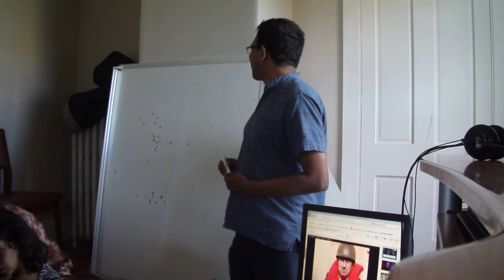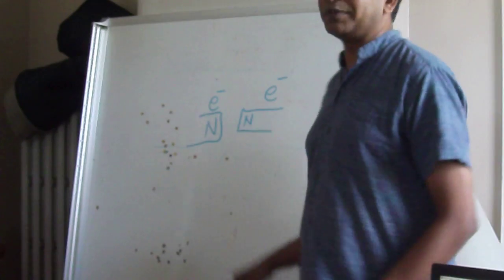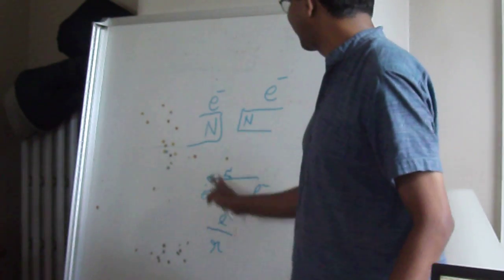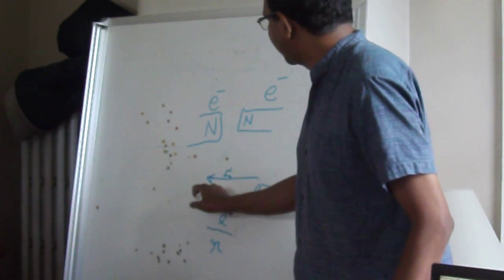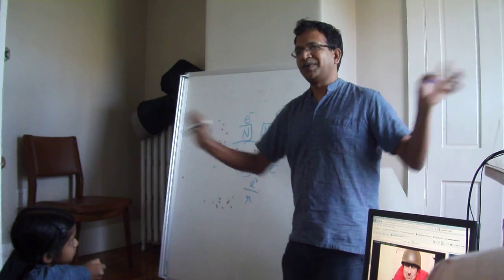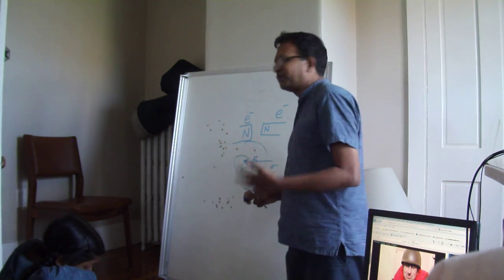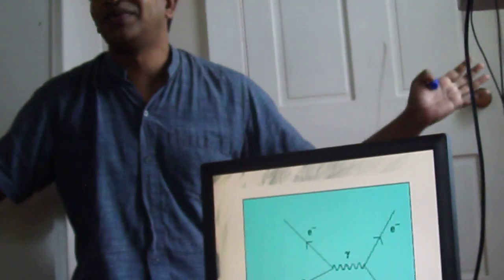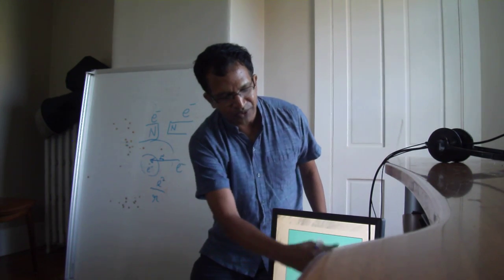Ravi Kuchimanchi Particle Physics Talk Boston Jun 2011 -- I